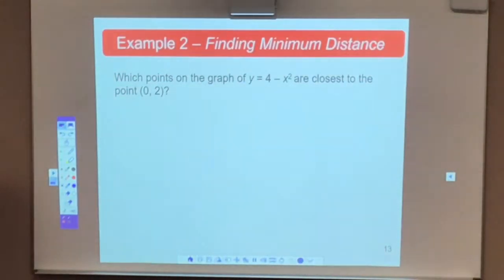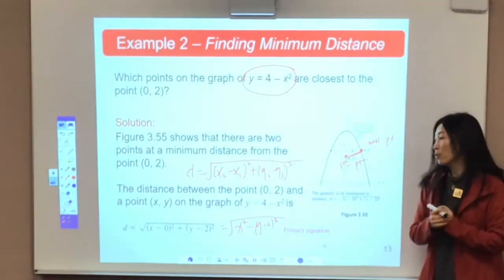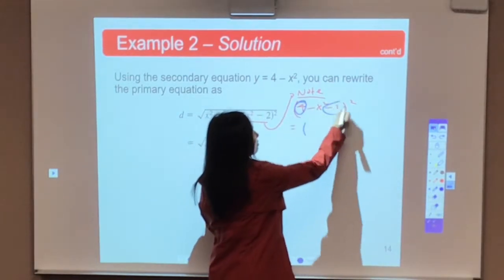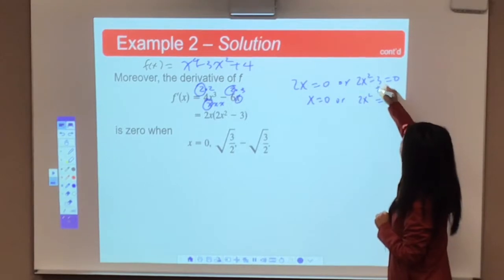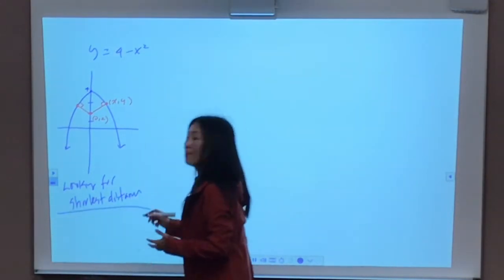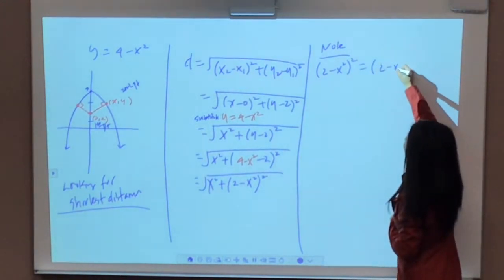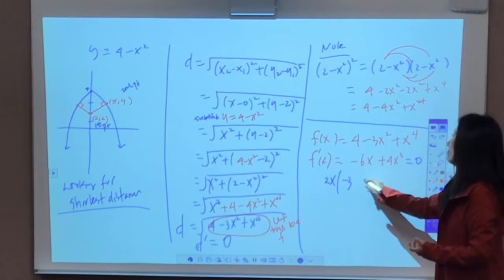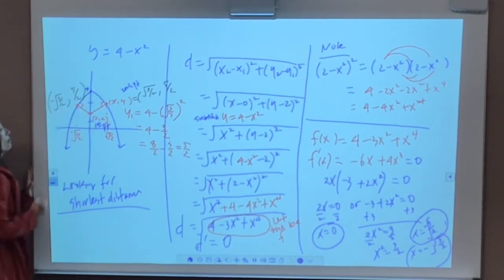Chapter 3 Lesson 7 Optimization example 2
Use the first derivative to optimize the solution